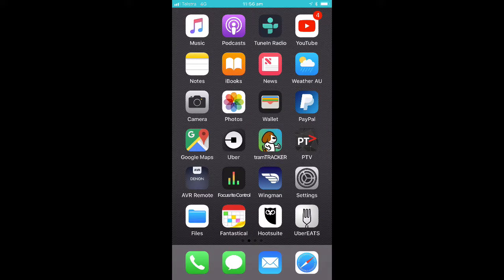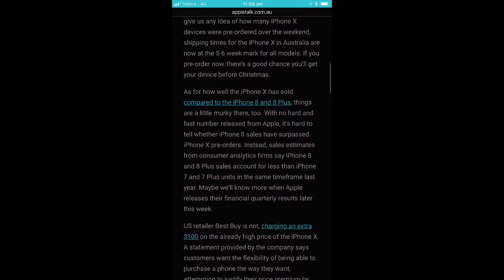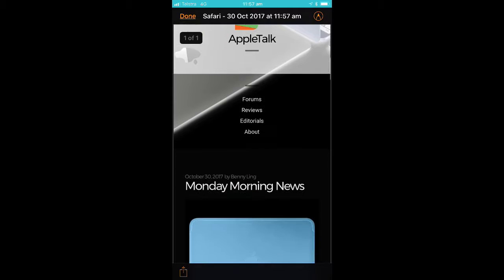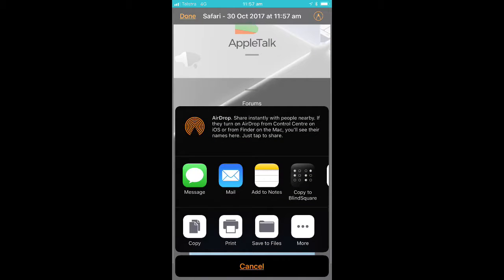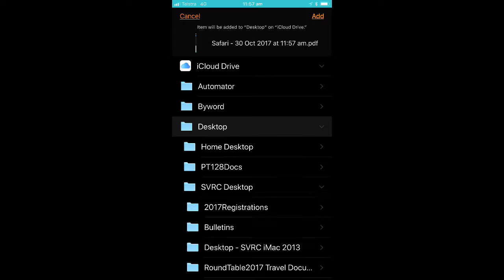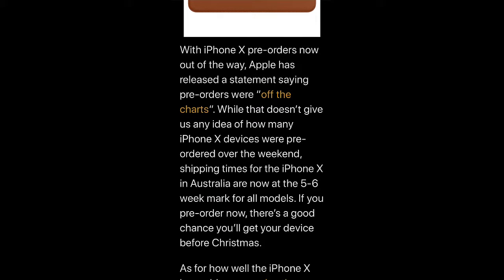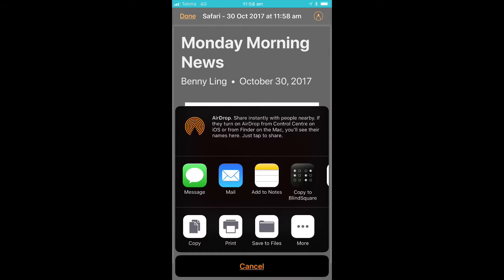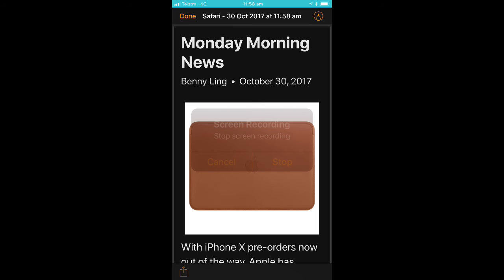Tutorial: Create PDFs in iOS Safari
Introduced in iOS 11 - a new feature now allows you to capture the current webpage as a PDF file. This means you can easily take a webpage article, form, or photo gallery and turn it into a PDF file right from within your iOS device's Safari app. This tutorial shows you how. We also go in to how to then save/share that PDF file.